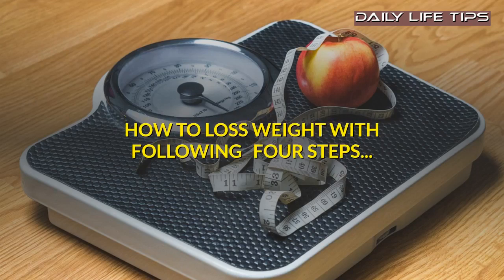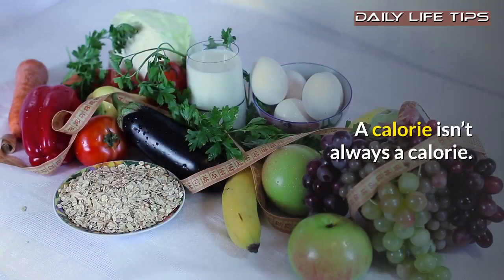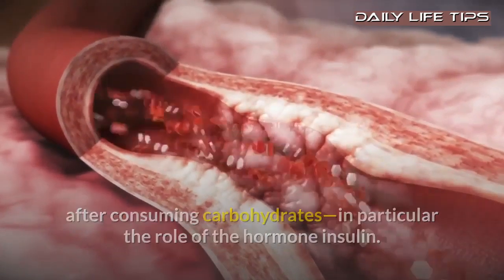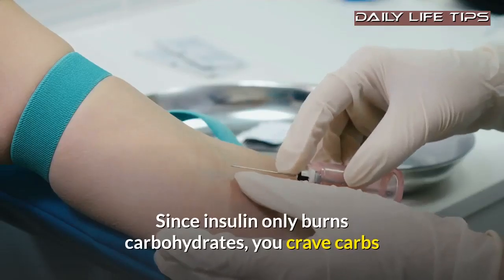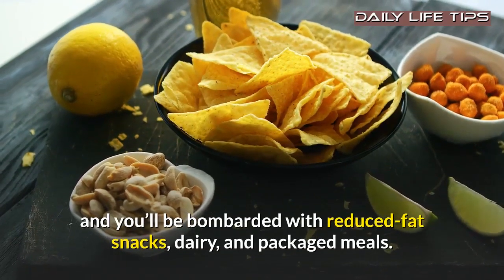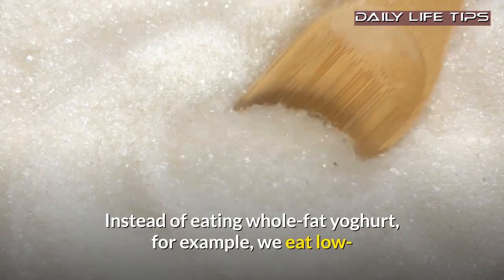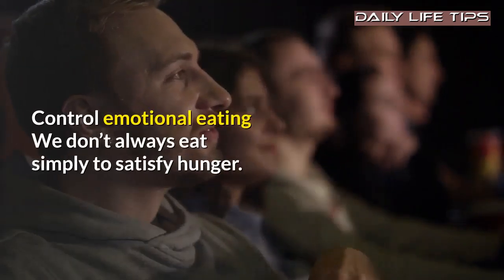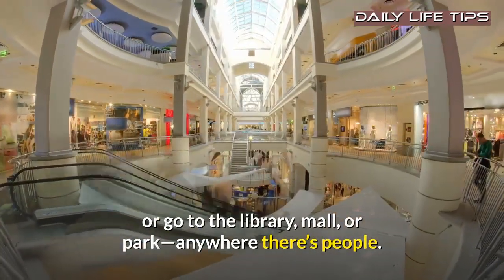How to lose weight fast and how to get rid of belly fat fast?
here in this video it is explained that how to lose weight?
best remedies are suggested to lose weight fast ,so if you want that how to get rid of belly fat must watch this video till end.
how to lose belly fat naturally
lose belly fat